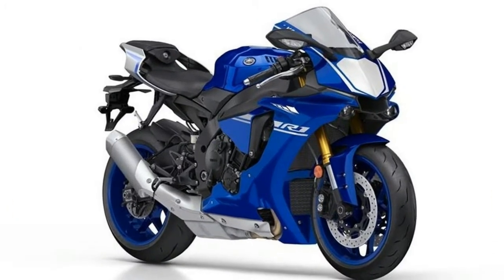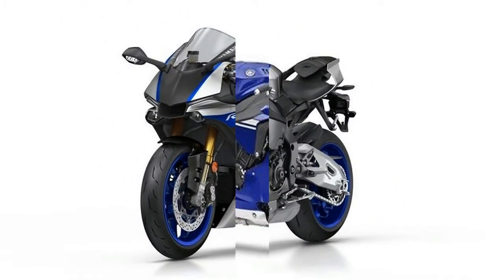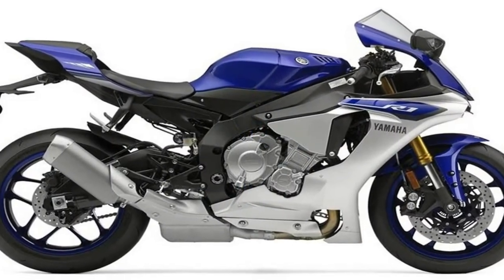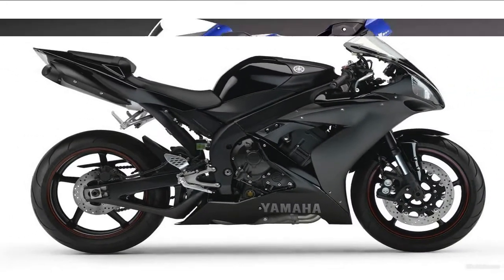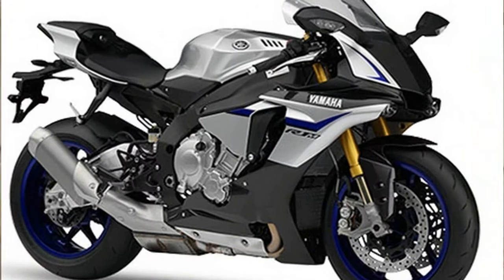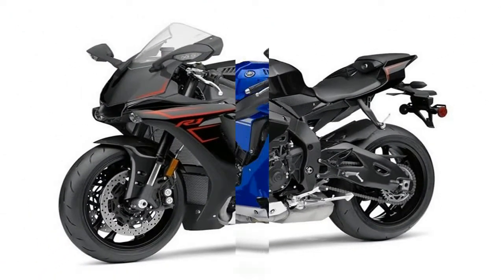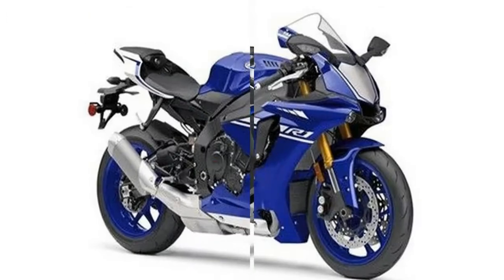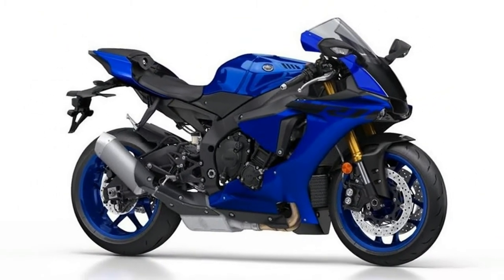Otto Bike-Yamaha YZF R1 Edition Special MotoGP 2019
Otto Bike-Yamaha YZF R1 Edition Special MotoGP 2019-The Yamaha YZF-R1 superbike was revolutionary when Yamaha released it in 1998. The engine was built as a new version of Yamaha’s Genesis engine with a design called a “stacked gearbox” which raised the gearbox input shaft so the output shaft could be placed beneath it. This made for a much more compact engine overall, which allowed Yamaha to shorten the wheelbase dramatically, and move the engine to alter the center of gravity for better handling.

██████ GET DAILY UPDATES! NOW! ██████